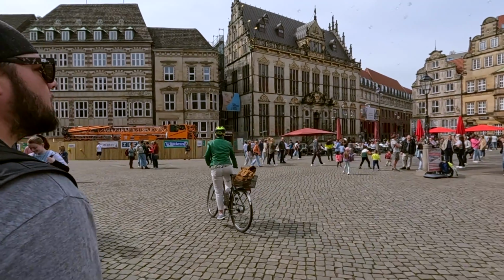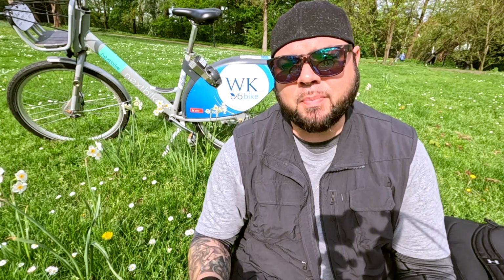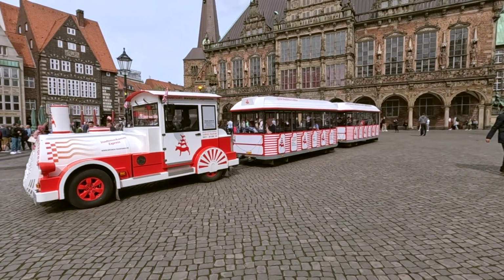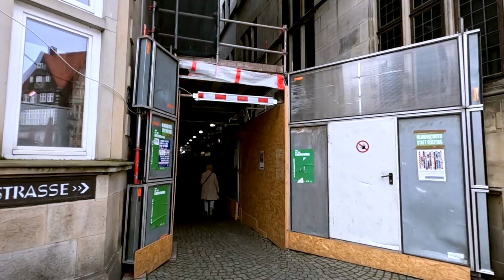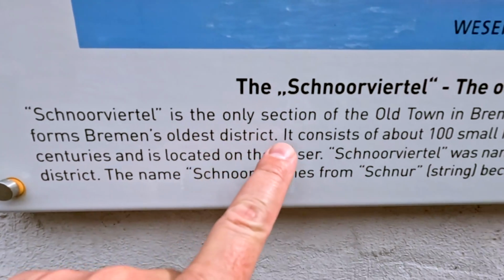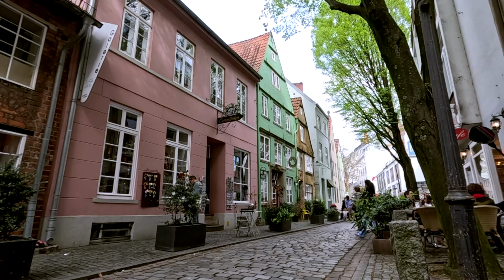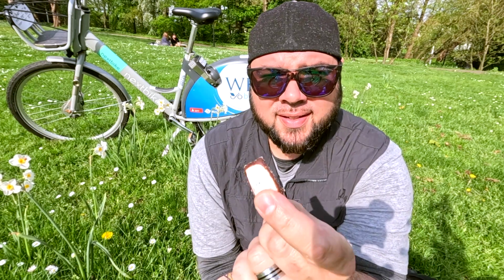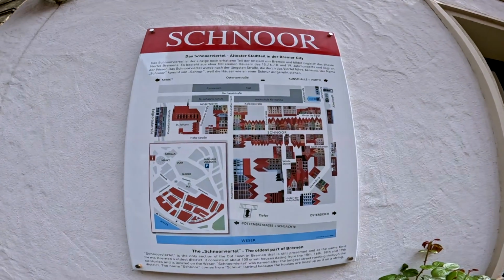BREMEN TRAVEL GUIDE | Tips for visiting Bremen, Germany!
We spent only six hours in Bremen Germany on a budget, and we were able to see way more than you might think! The best part is, it's not so hard to do. This video explains it all and shows you how to do it.

There's a reason why we're on a budget. Throw something in that link below if you want to help out: